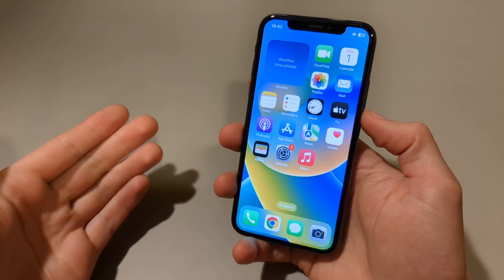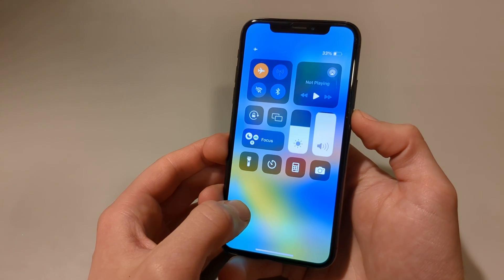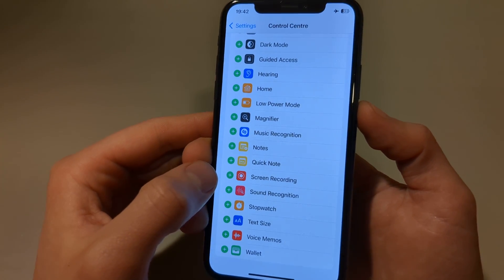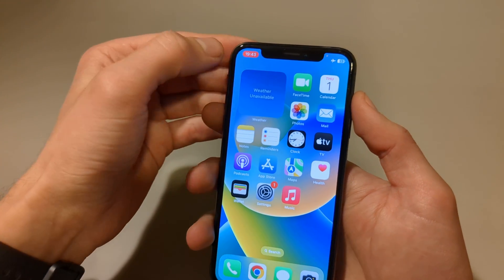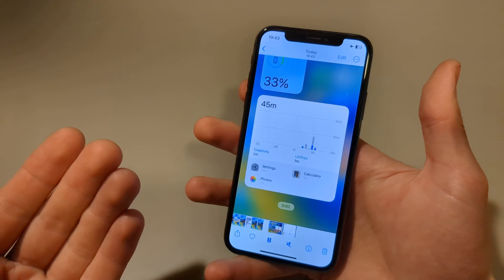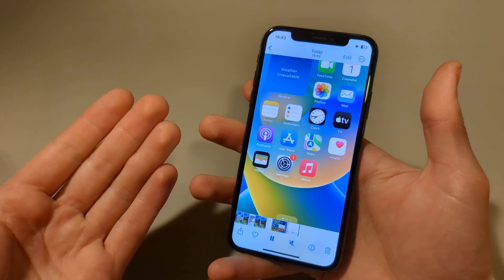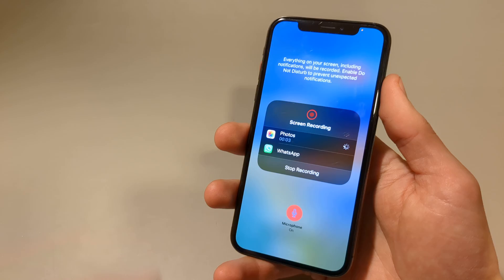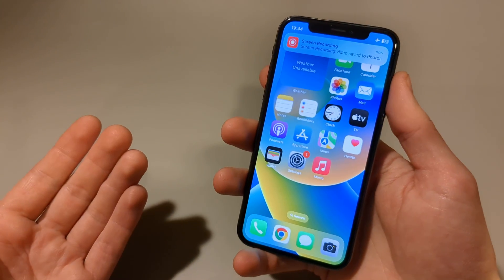How to Screen Record On Iphone X / XR / XS (With Sound )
How to screen record on Apple iPhone X , XR ,XS , I will show you how you can do a screen recording. For example, if you are playing a game and want to record it or if you want to make a video of you doing something on your iPhone. also how to record the screen recording with voice and sound